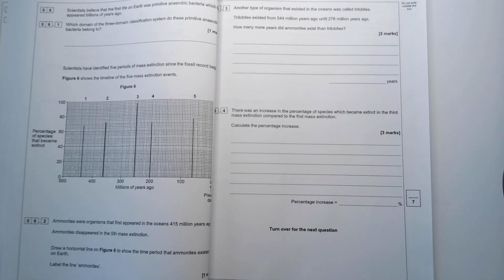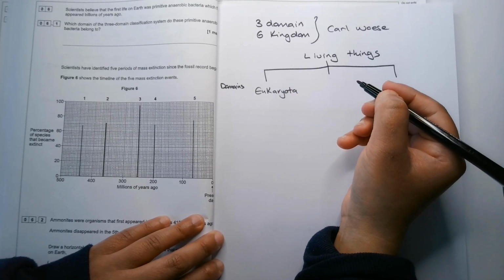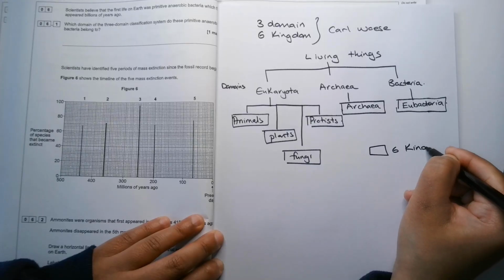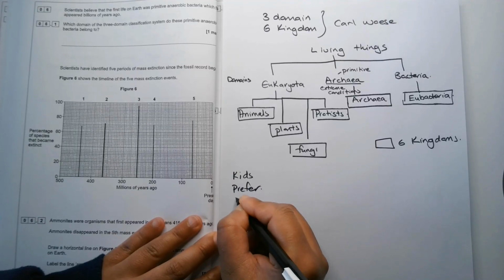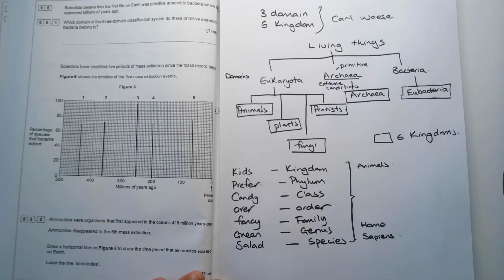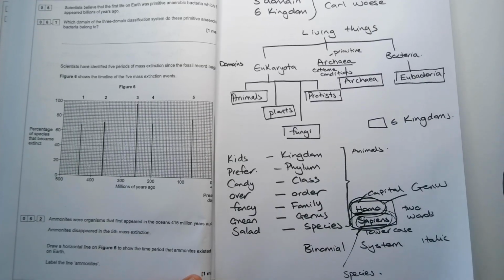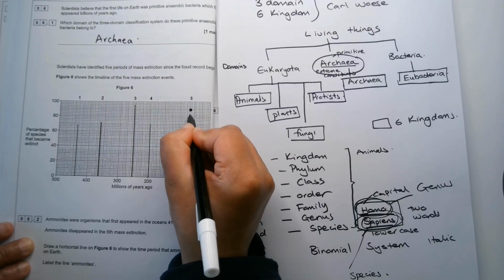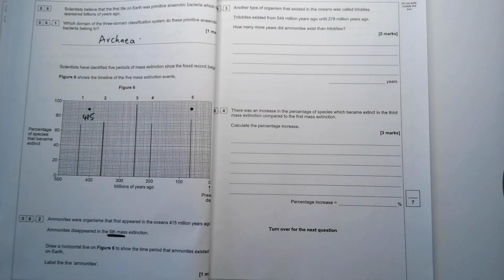AQA GCSE COMBINED SCIENCE BIOLOGY PAPER 2 2020 TRILOGY PAPER WALKTHROUGH || ScienceGem